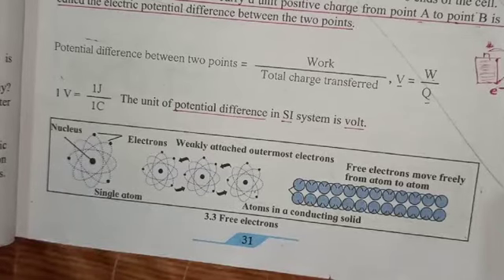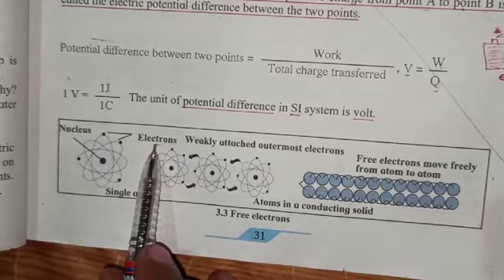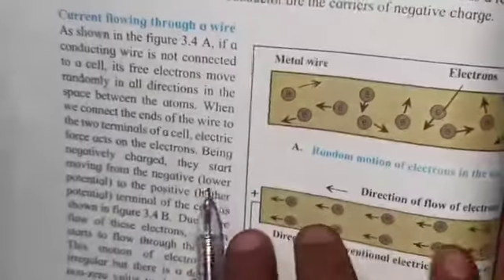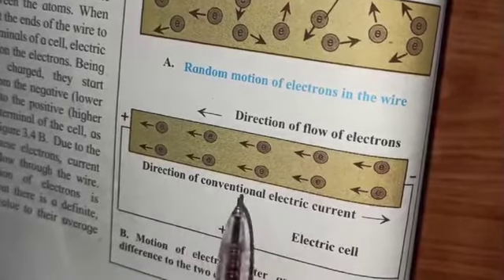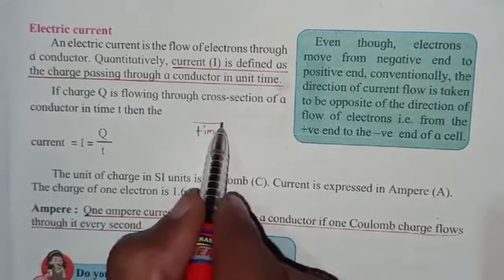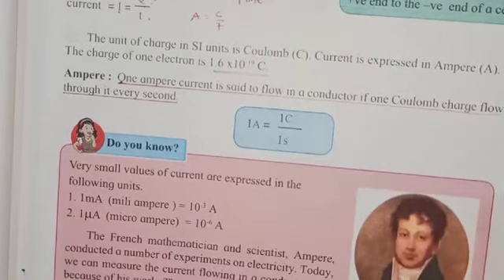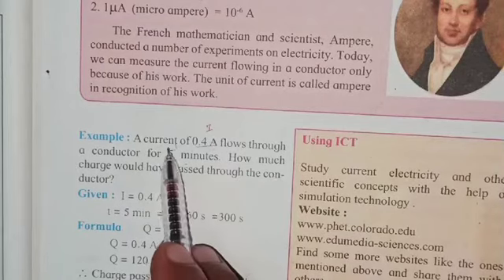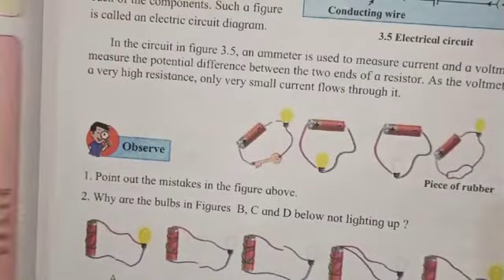Standard 9 science chapter 3. Current electricity Free electrons and direction of current.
Part 1 👇🏽